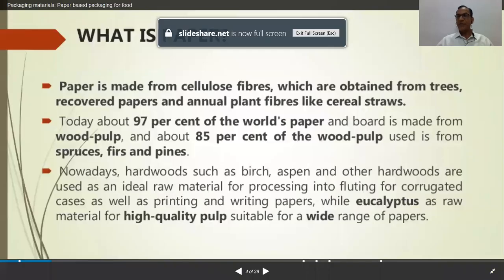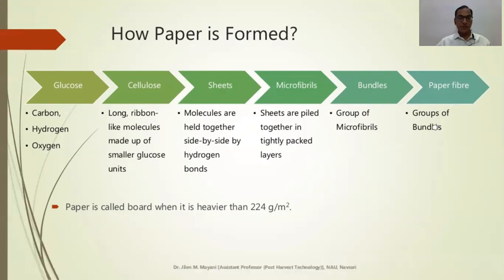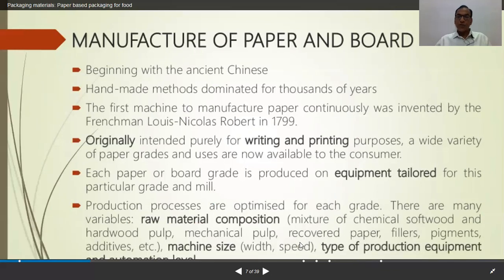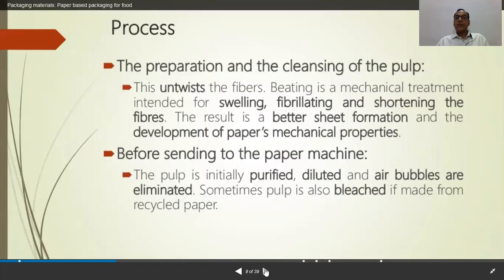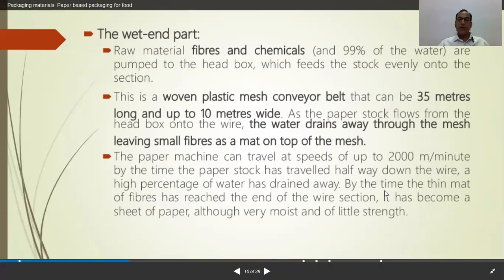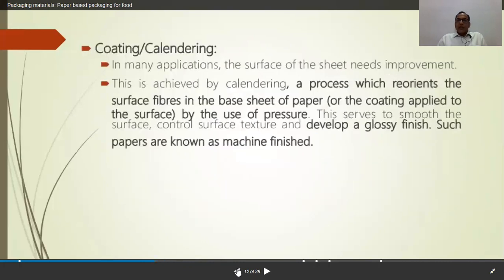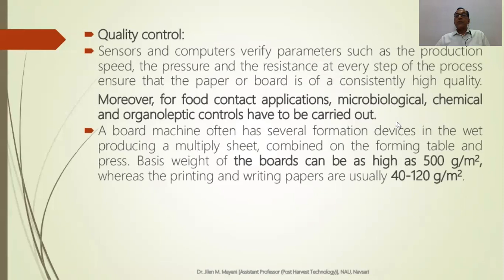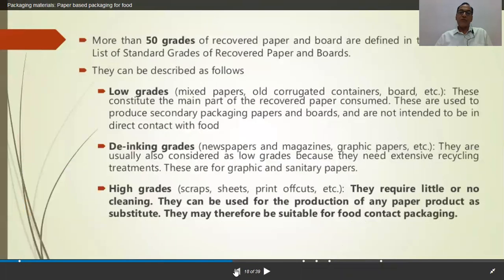Session 6 Manufacturing Process of Packaging Materials FOOD PACKAGIG TECHNOLOGY B SC FND IV SEM